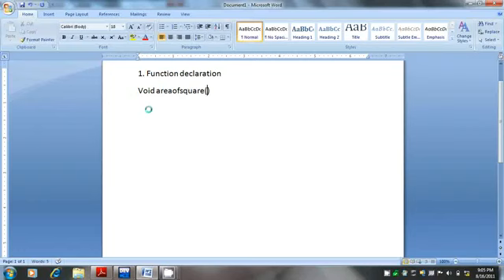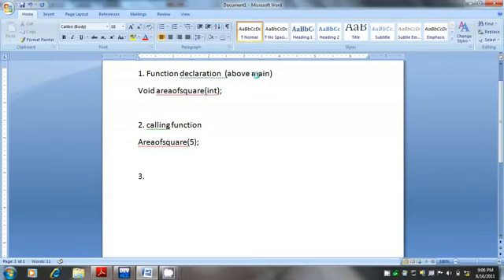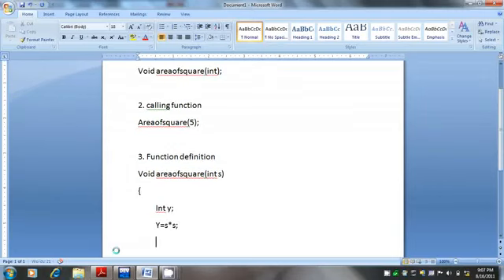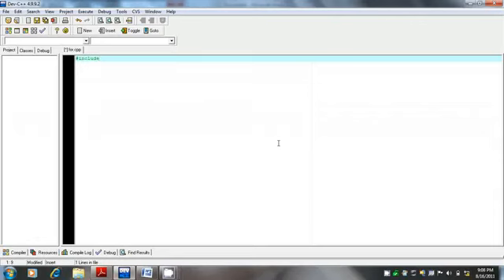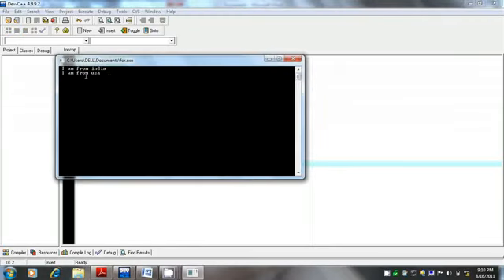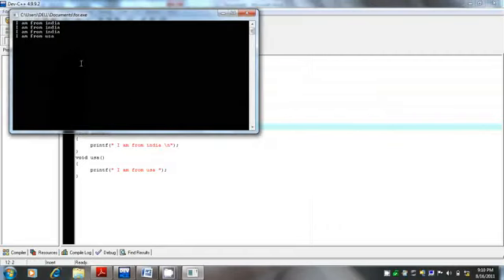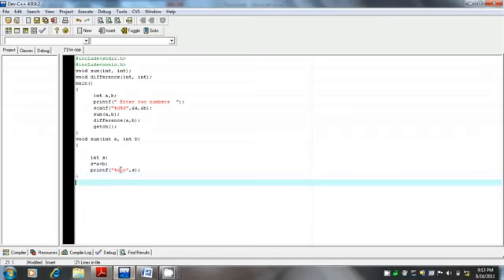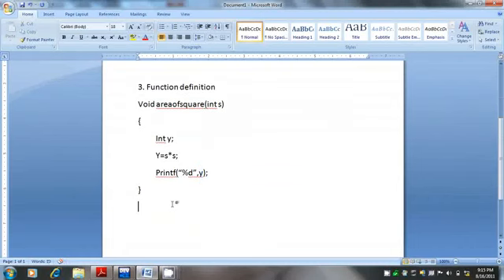5 Functionswith and without parameters